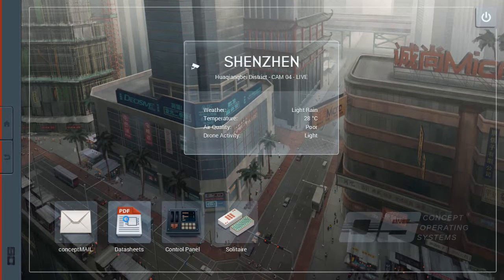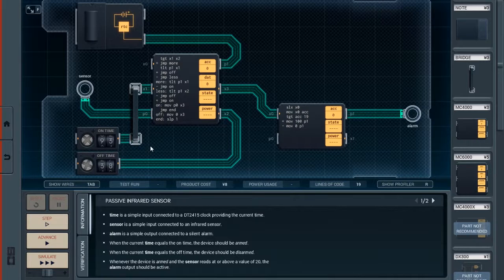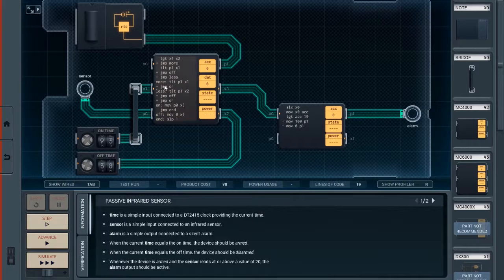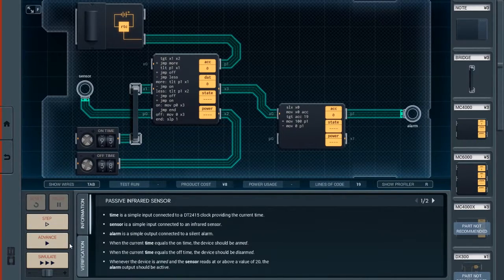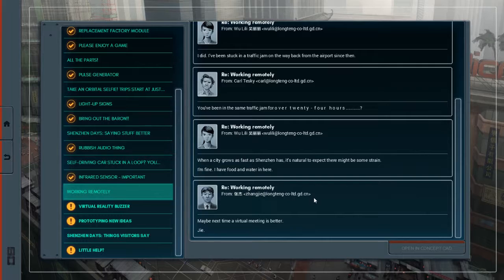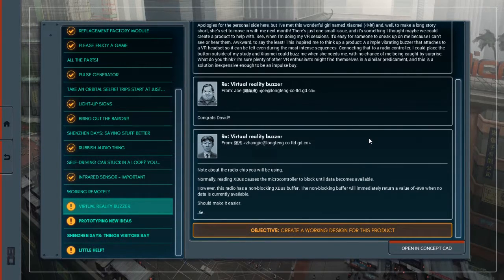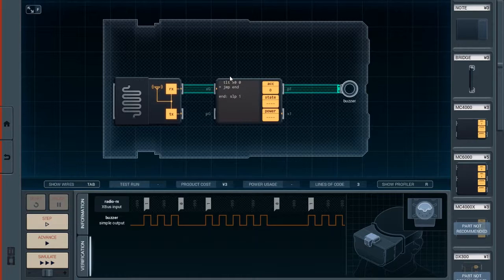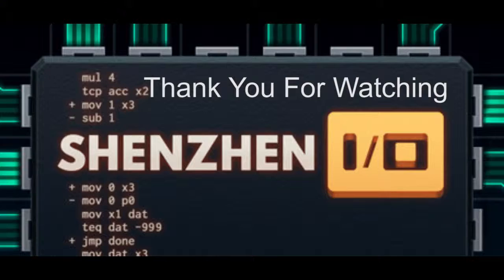IR Sensor Solution - Shenzhen I/O Part 6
I talk about my solution to the IR sensor puzzle, and move on to the next project: developing a radio activated buzzer for a VR headset.